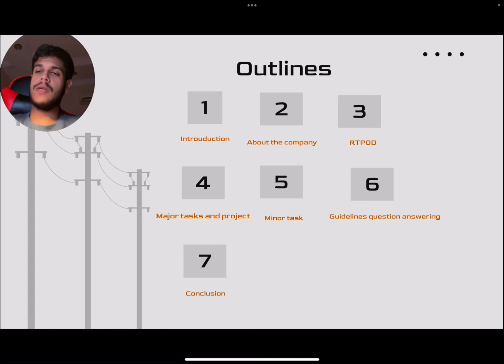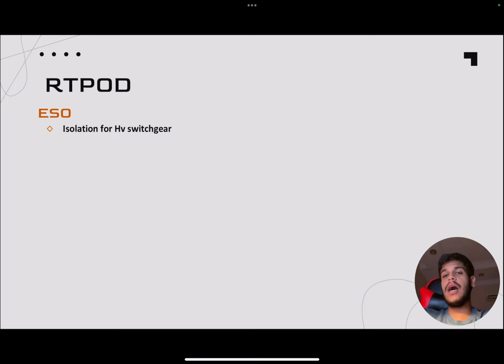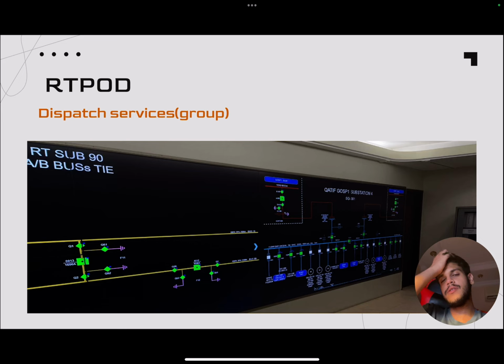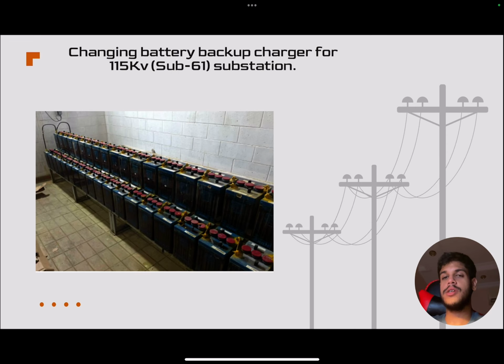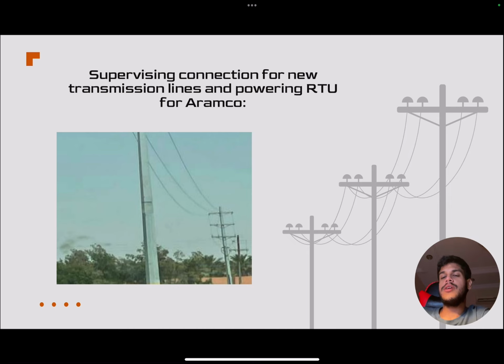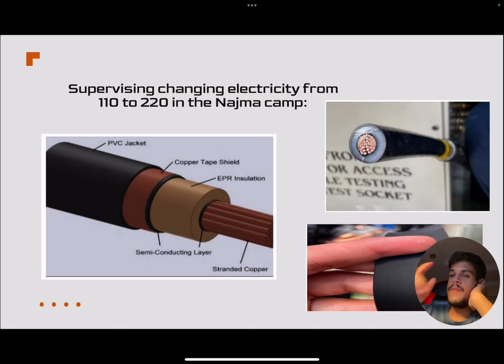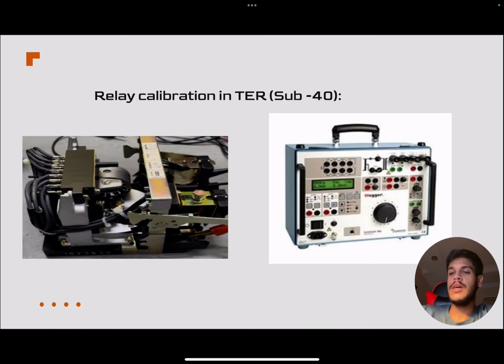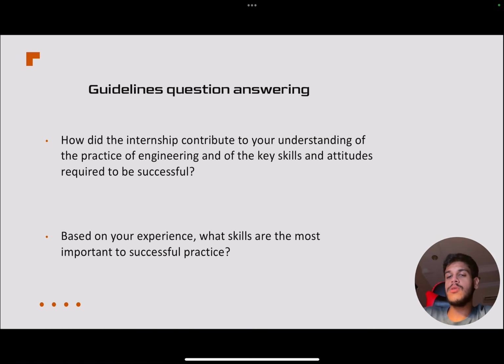26 August 2024